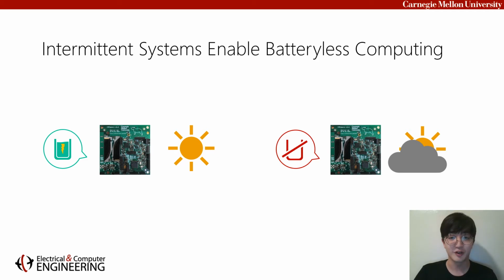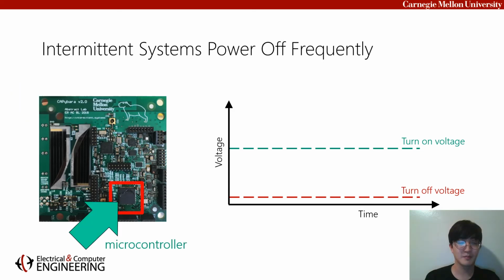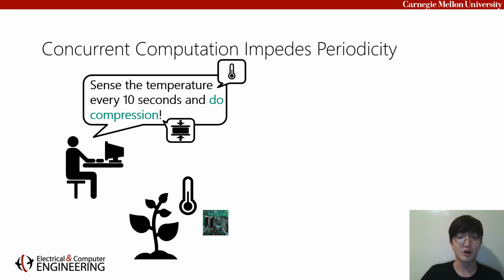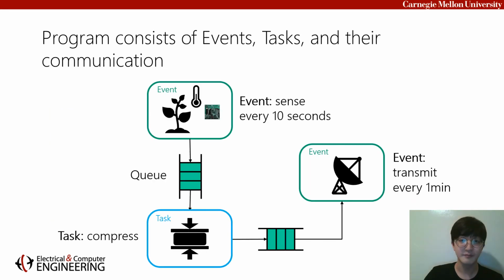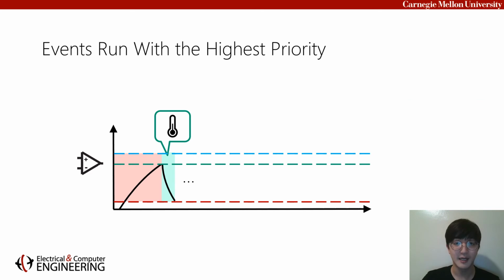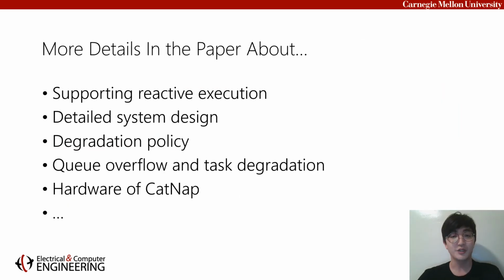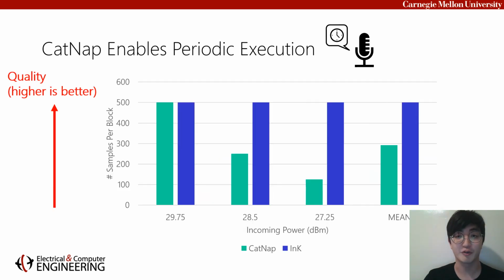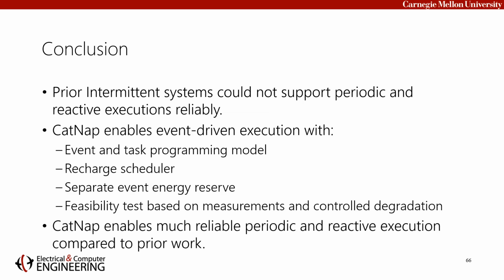Adaptive Low Overhead Scheduling for Periodic and Reactive Intermittent Executi...